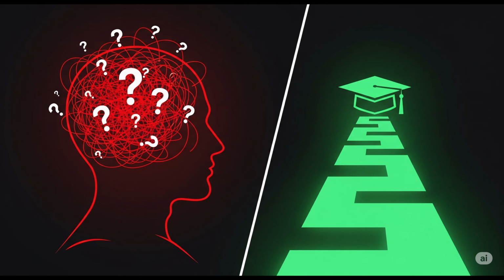[Research] Planning a Timetable for Deciding to Registration in Course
This podcast was created by NotebookLM.

This research article, published in the Journal of Science Ladkrabang, focuses on optimising university course timetabling by employing Integer Programming Problem (IP) models to create a mathematical framework. The primary goal is to streamline course registration and construct timetables that enable students to complete their degrees efficiently, ideally in the shortest possible time. The study addresses the complexities of manual scheduling by incorporating various academic constraints such as prerequisite courses, co-requisites, credit limits, and available teaching times. Ultimately, it provides a decision-making tool for students and academic planners, though it acknowledges the need for future enhancements to consider individual student preferences and course difficulty.